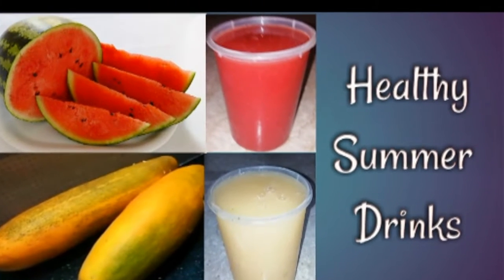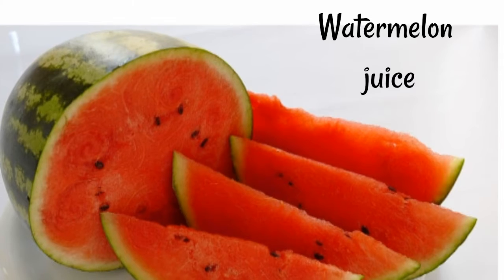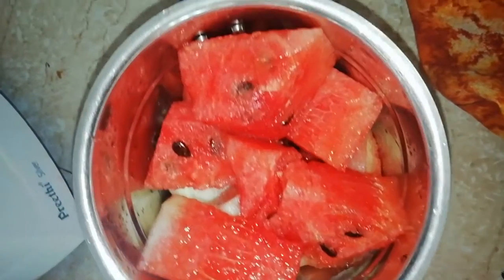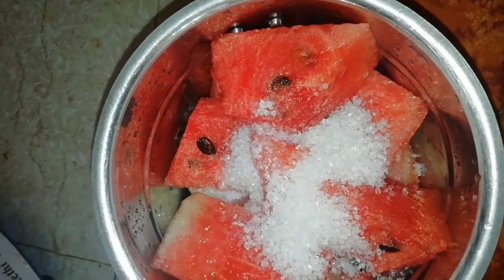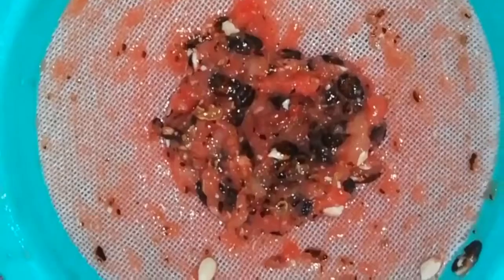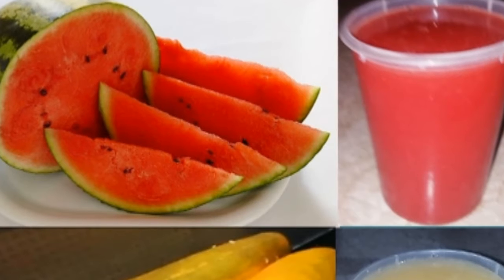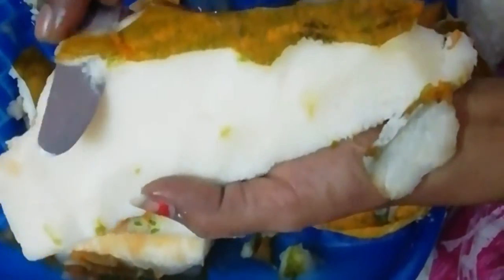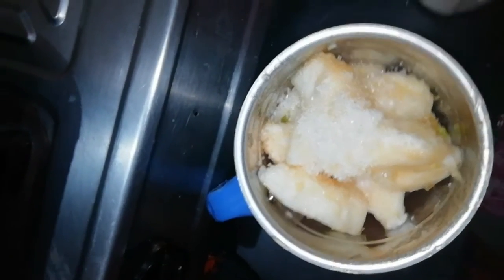Healthy summer drinks || Watermelon juice and Vellaripazham juice recipe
Spicy bread omlet recipe